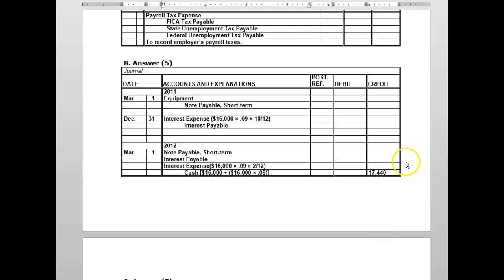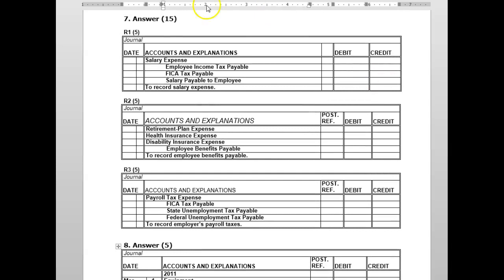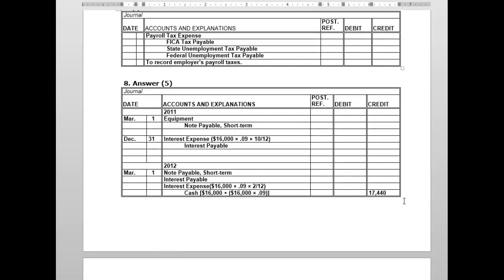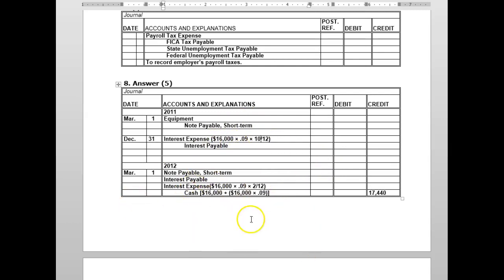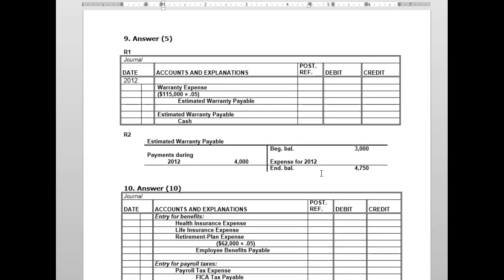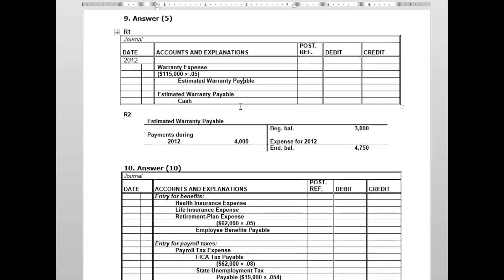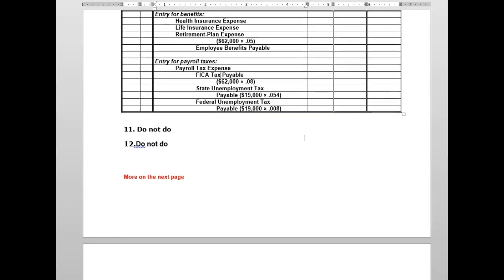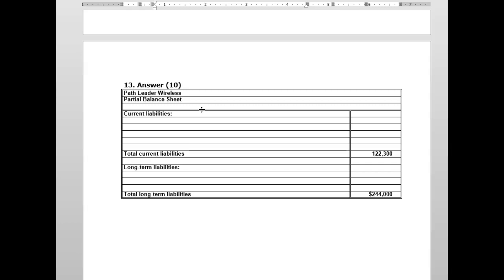Assignment 11.1 (8-13)